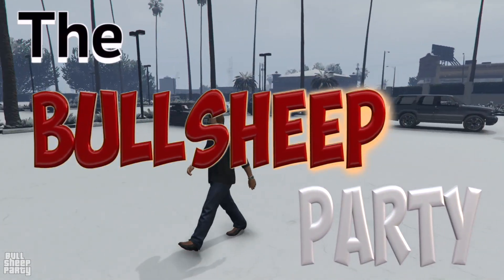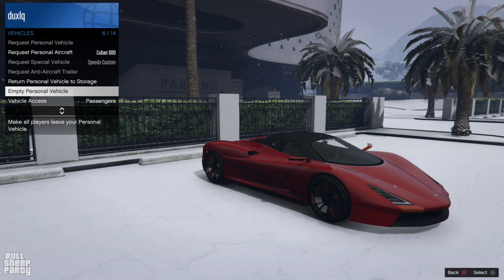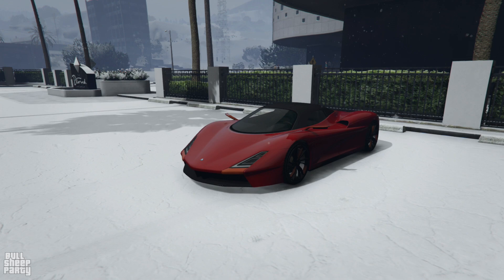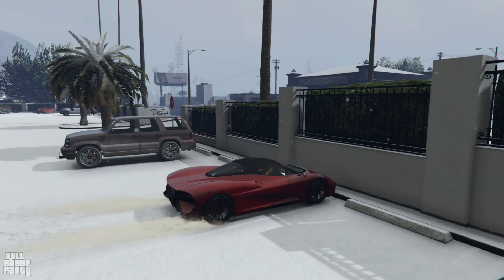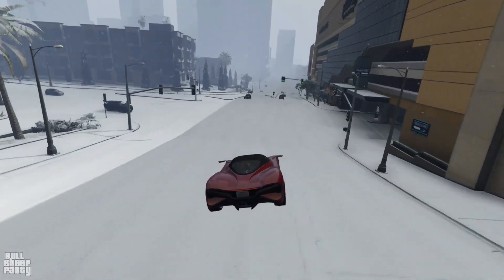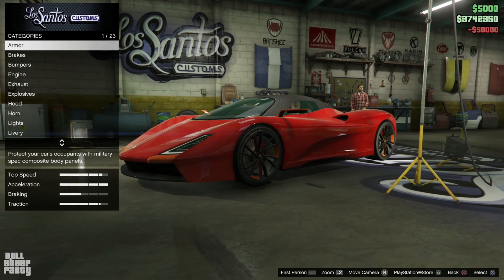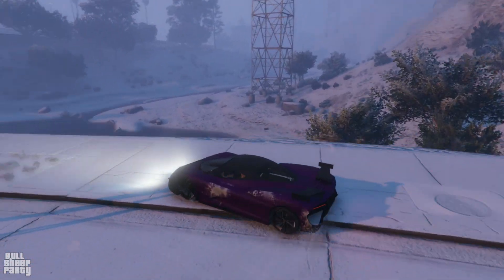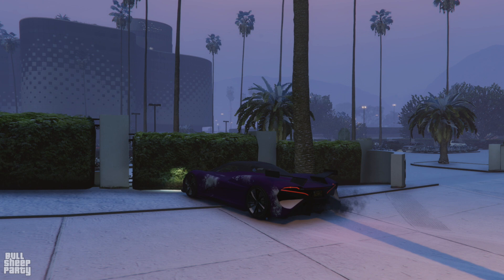The New Overflod Zeno GTA 5 Online Review & Customization - IS IT WORTH IT ?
In this update video, we take a look at the new Overflod Zeno. Its a new vehicle added to GTA 5 Online in the new The Contract DLC. Showcasing the Overflod Zeno car in gta 5.